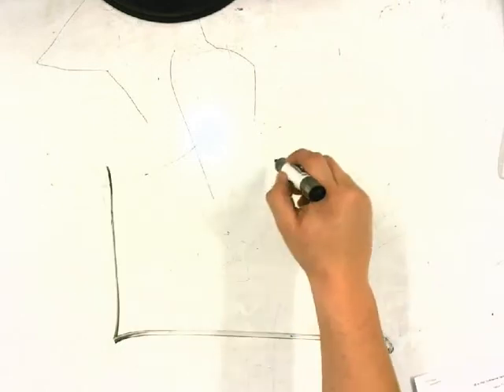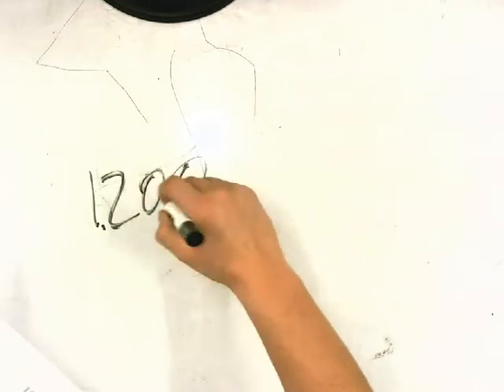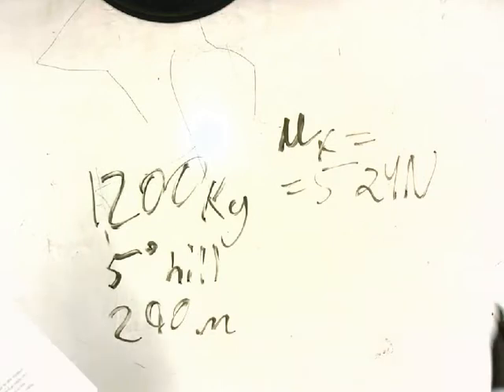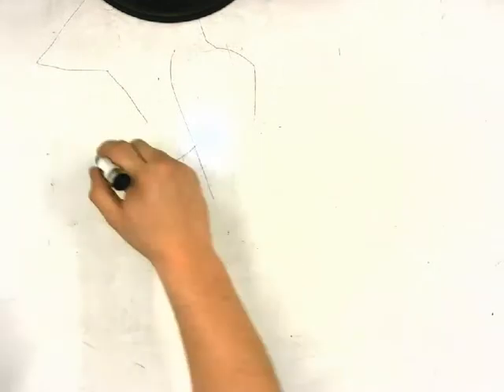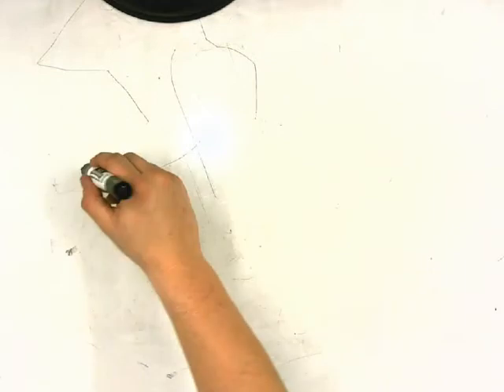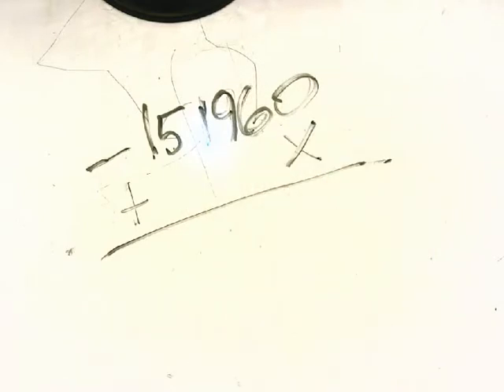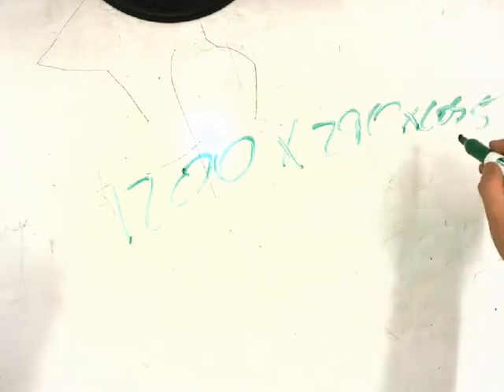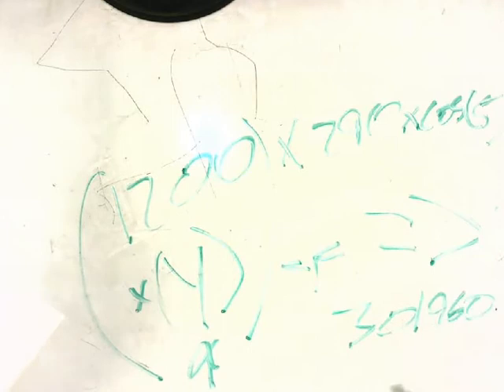DoccamRecording2011 Dec 08 Thu 14 40 22